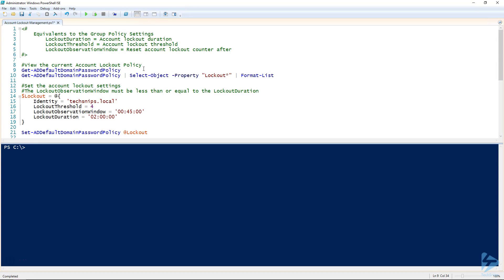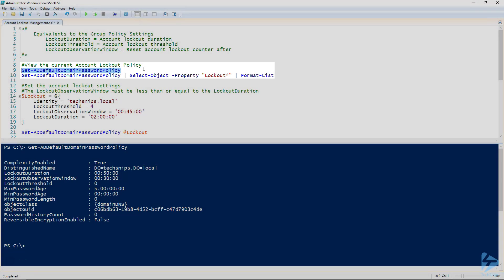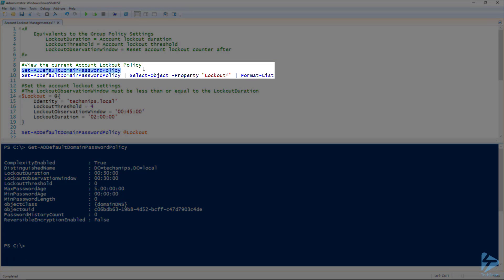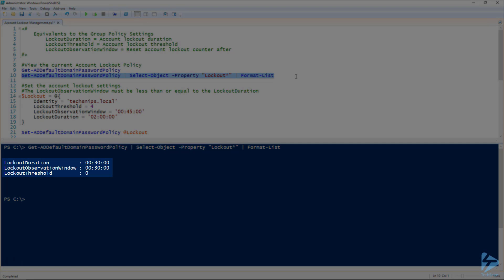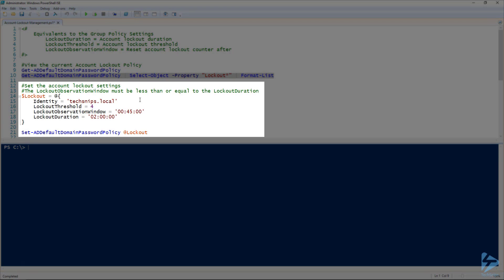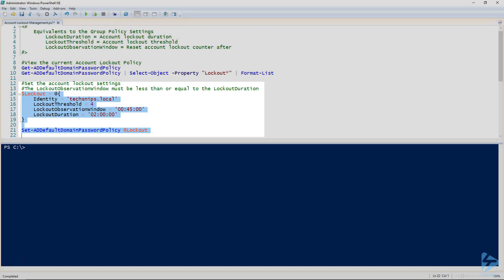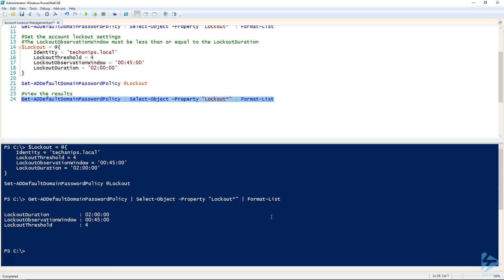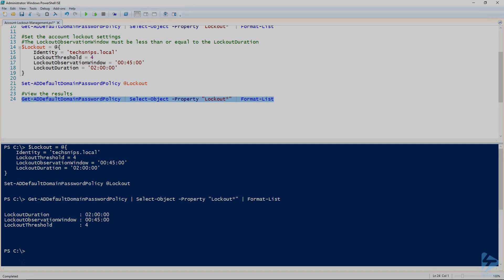How To Manage Active Directory Account Lockout Policies Using PowerShell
One of the steps you can take to secure your network from a breach is to configure a strong account lockout policy. In Active Directory the account lockout policy is not defined by default, so it will be up to you to decide on a policy for your organization. Once you have decided on an account lockout policy, you will need to implement it. One of the more efficient means to implement your account lockout policy is to use Windows PowerShell.

In this video, David will demonstrate how to create, view, and manage your account lockout policy using the Get-ADDefaultDomainPasswordPolicy and Set-ADDefaultDomainPasswordPolicy PowerShell cmdlets.

Prerequisites include:
 - Active Directory domain
 - Windows PowerShell 5.1